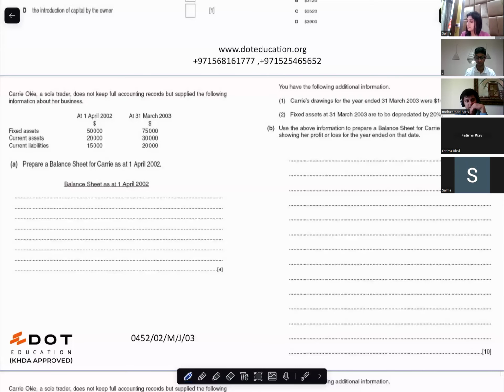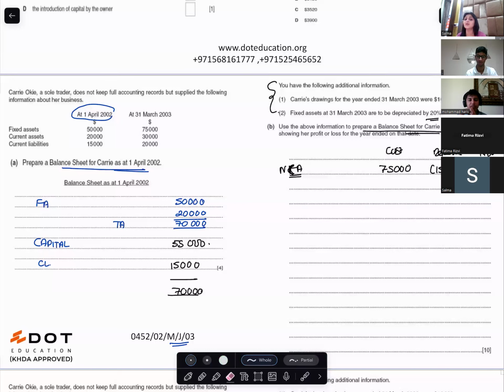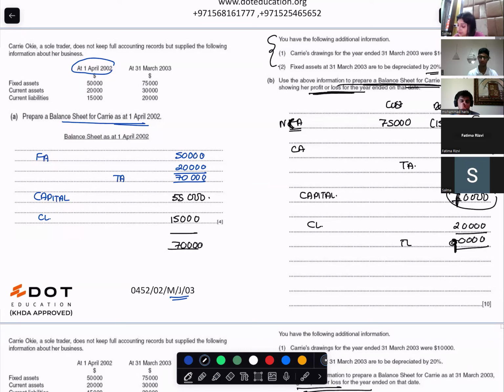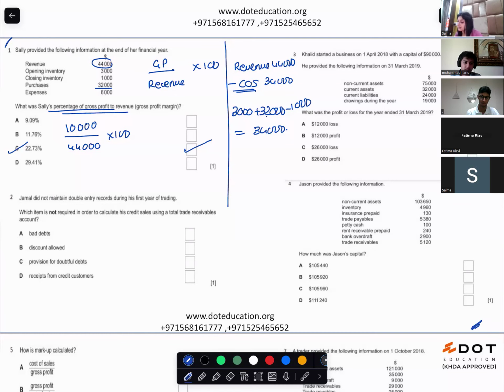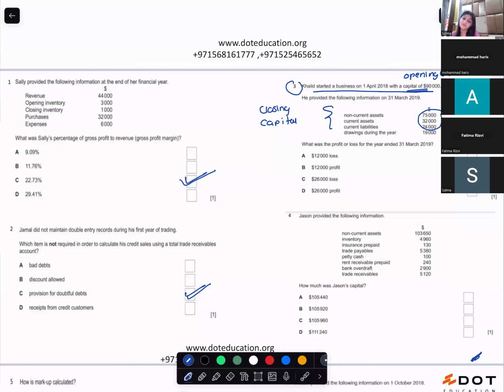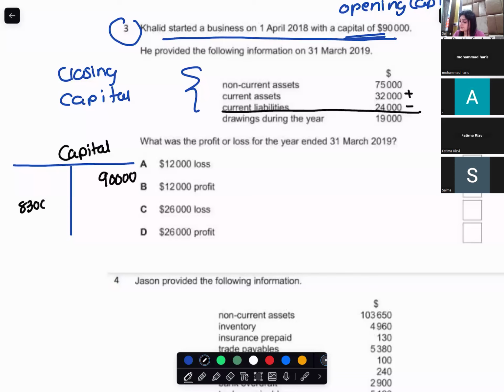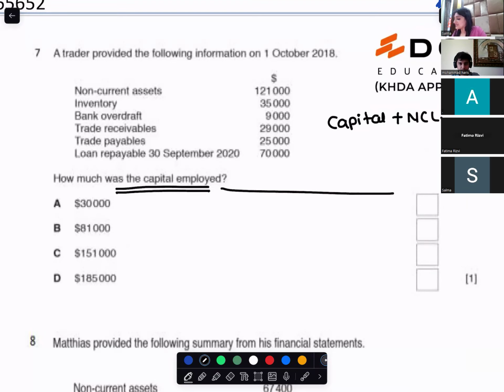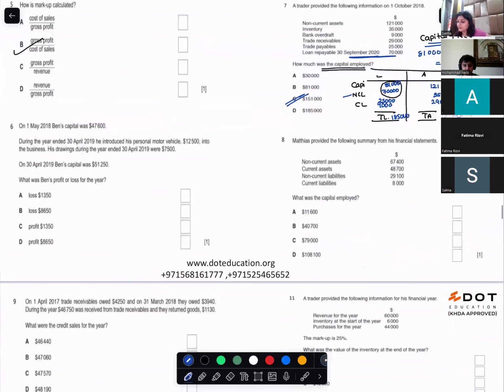0452/02/M/J/03 Carrie Okie